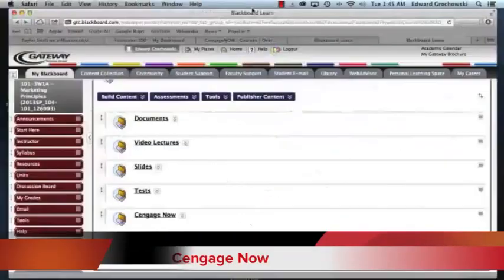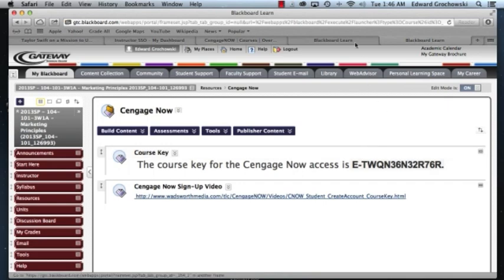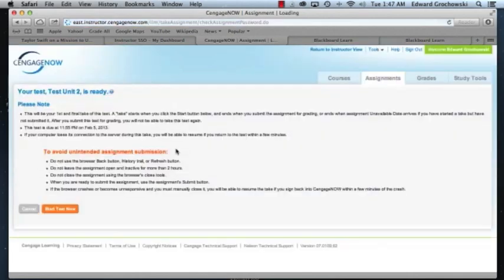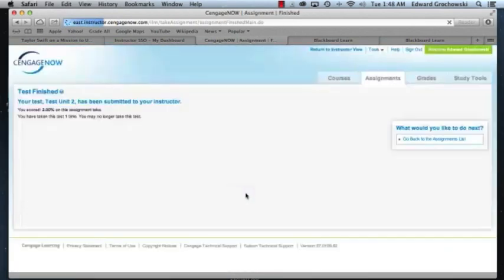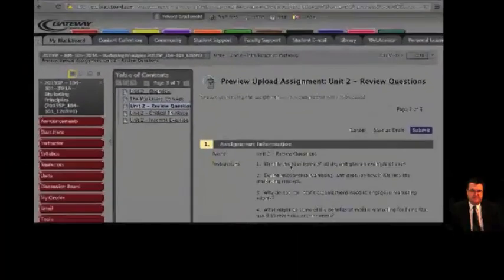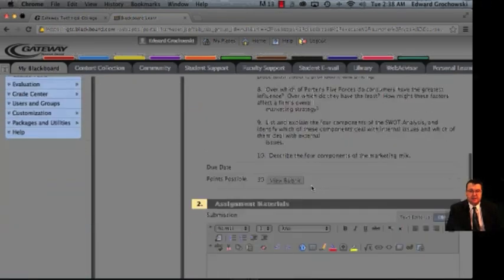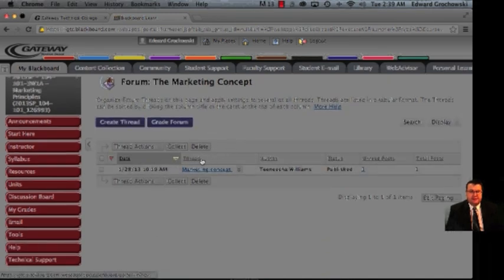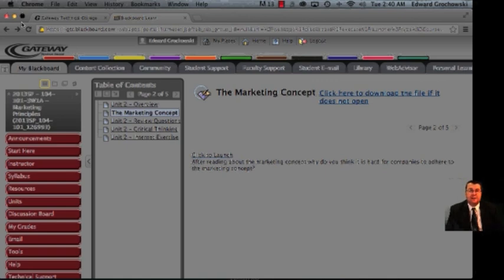Marketing Message 12813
Weekly message for online marketing principles class at Gateway Technical College.